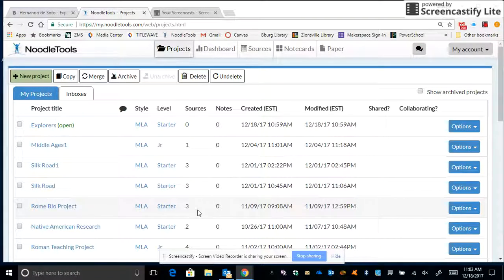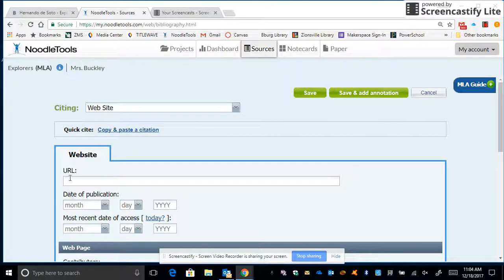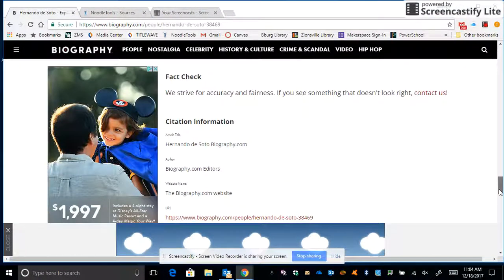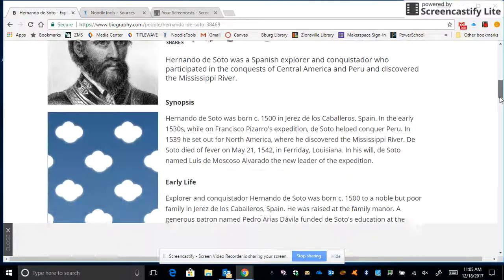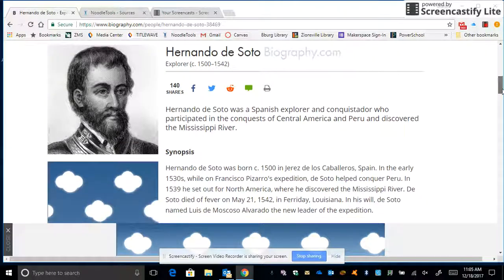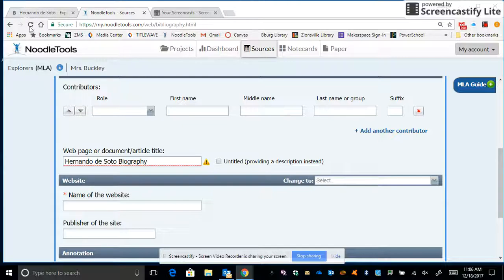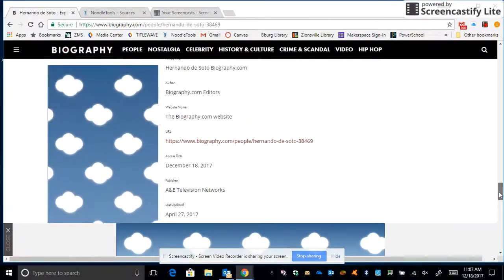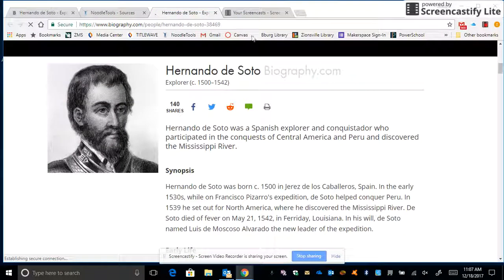Citing Biography Website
This video shows how to cite the Biography website in Noodle Tools.